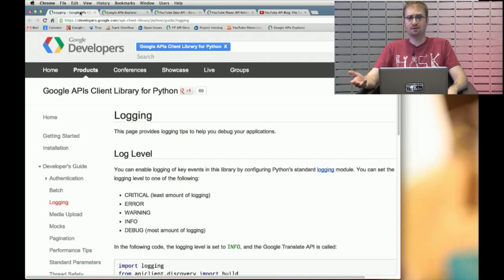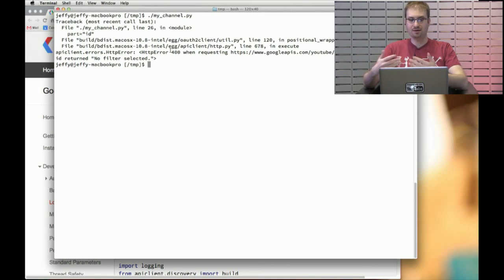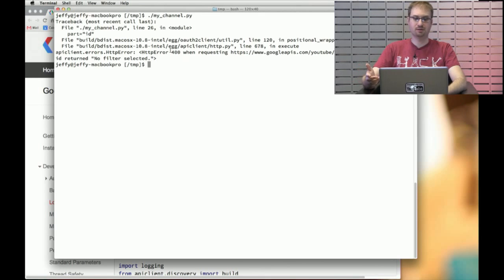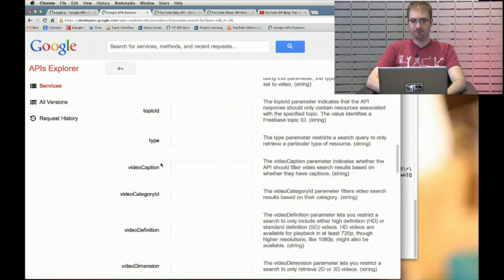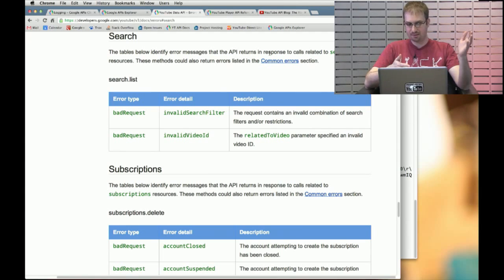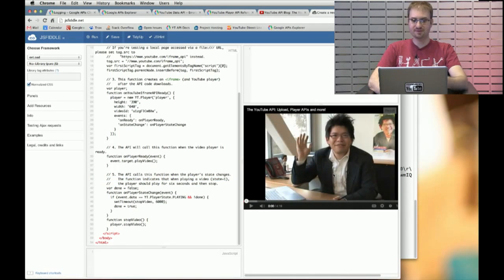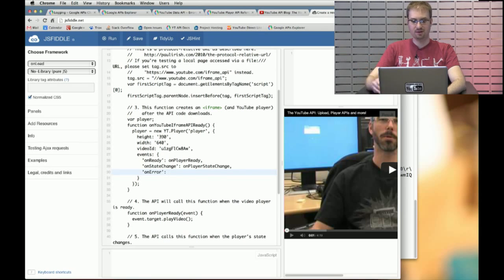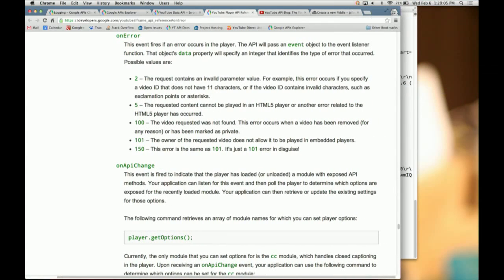YouTube Developers Live: Debugging & Dealing with Errors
Jeff Posnick gets into the nitty-gritty details of what do to when things go wrong, covering best practices for debugging your YouTube Data and Player API code, and how to gather the information necessary to get things working.